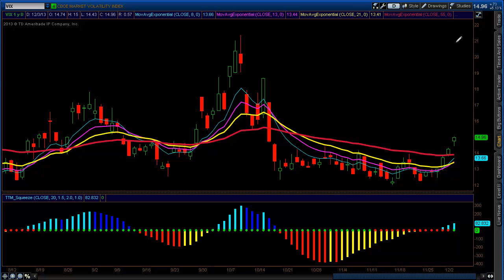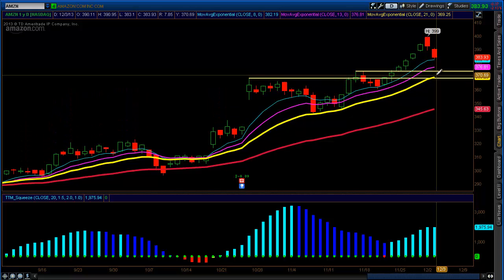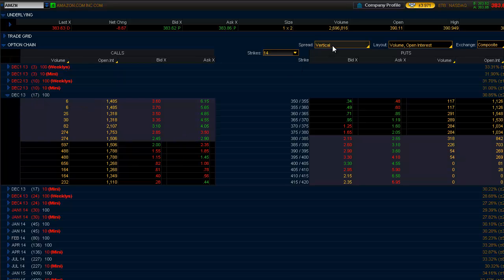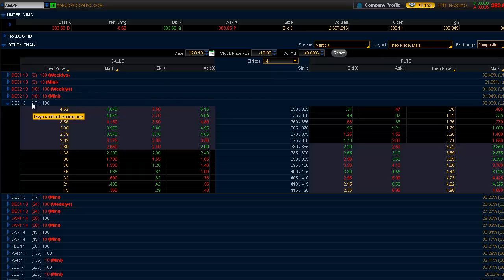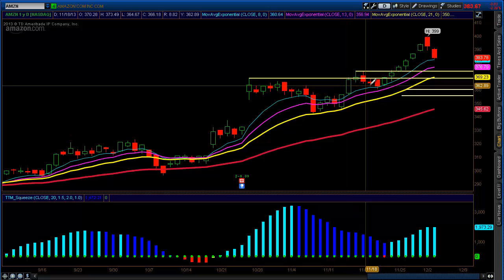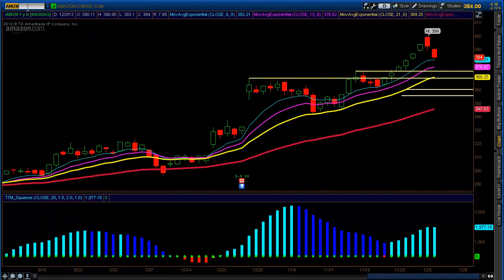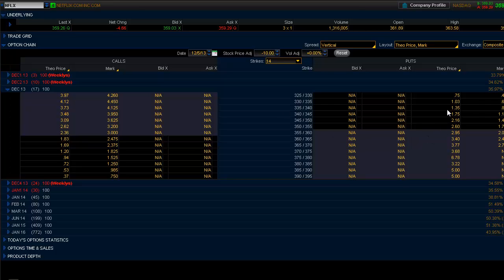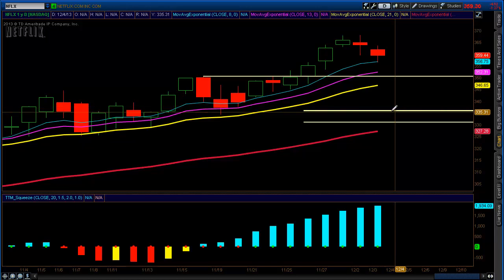Selling Volatility | VIX AMZN NFLX Credit Spreads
As the VIX gains momentum this week, we're looking at two stocks to sell some volatility on in the form of 'Out of the Money" put credit spreads. There are currently 17 days left to December expiration so this is a great week to sell credit spreads because during the last 20 days to expiration, Theta or Time Decay is the fastest.
We've picked both AMZN and NFLX as bull put spread candidates due to their bullish trends and liquid options.
Let's dive into the charts.